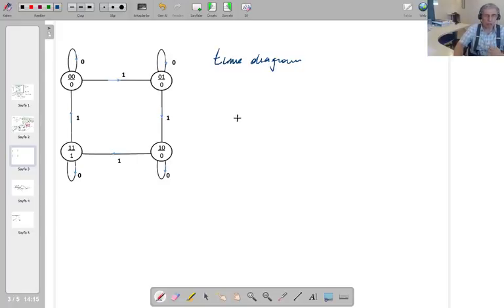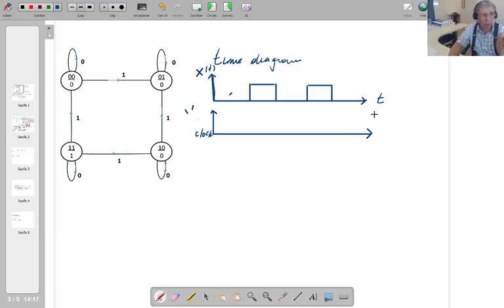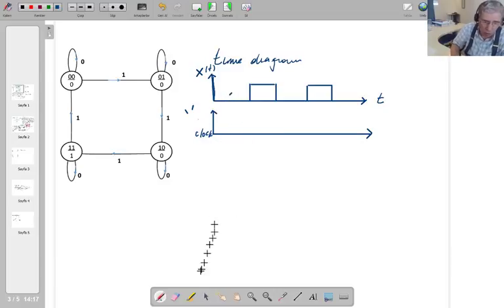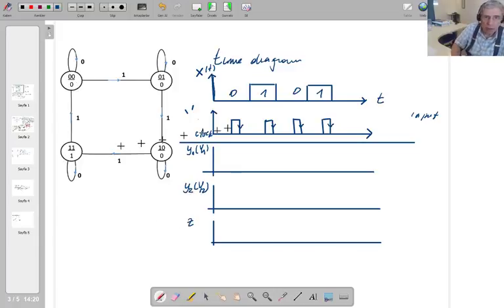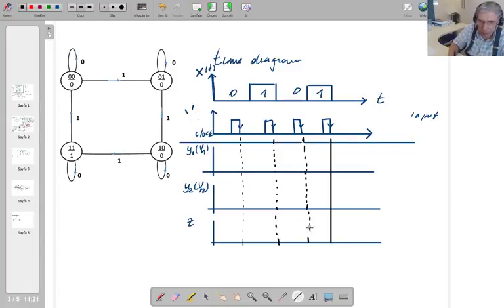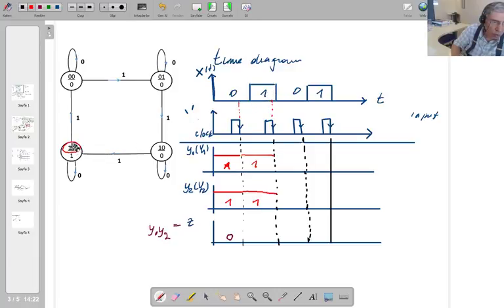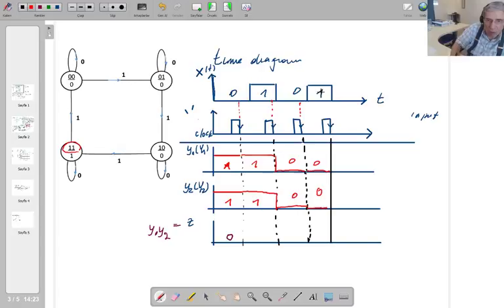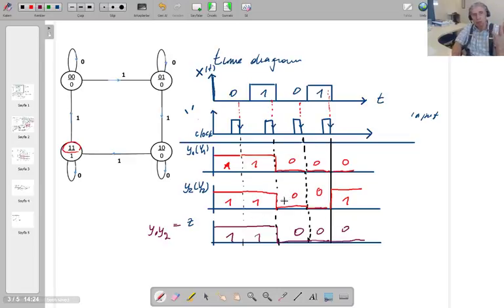Ch7-2-2 moore machine time diagram